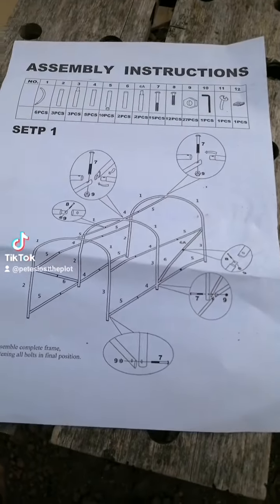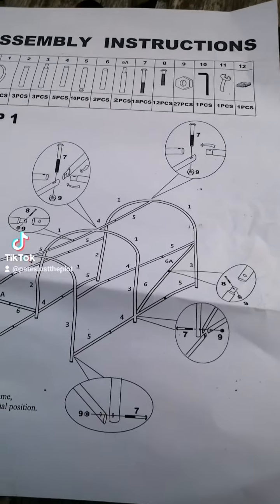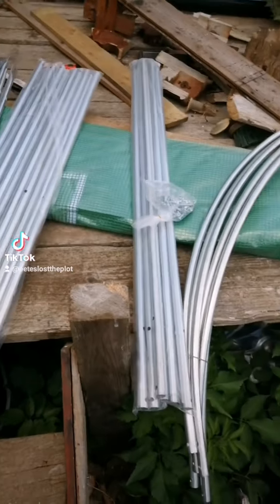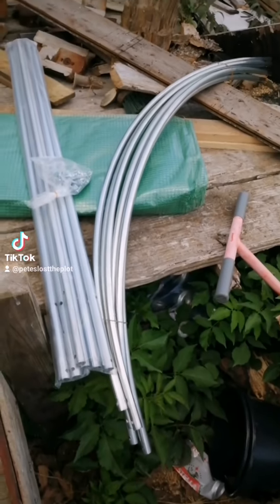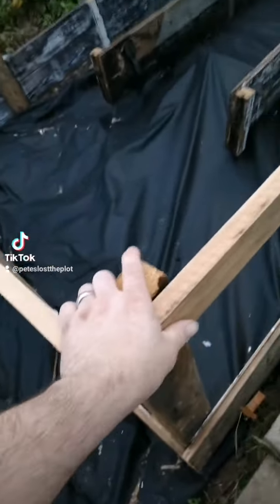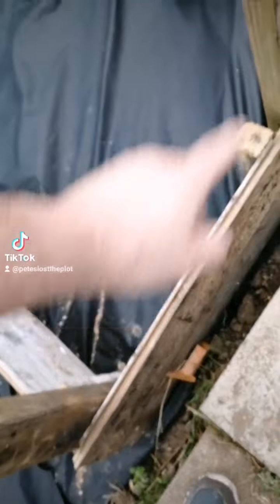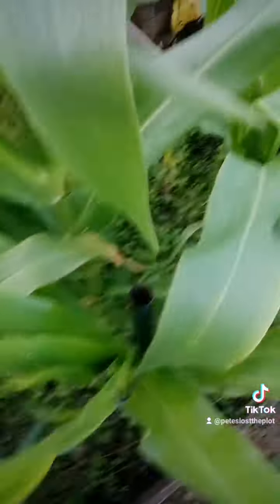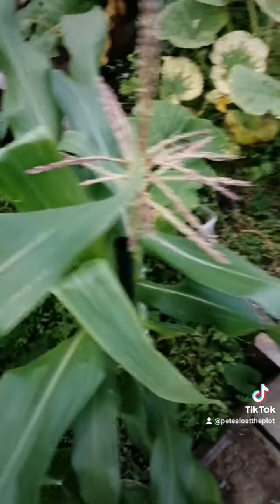polytunnel sweetcorn courgette anybodycandothis